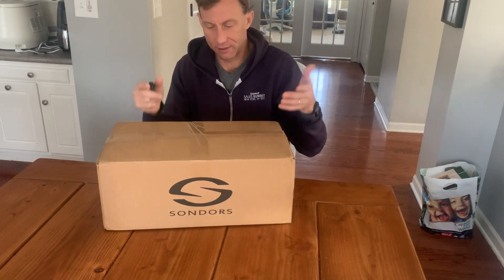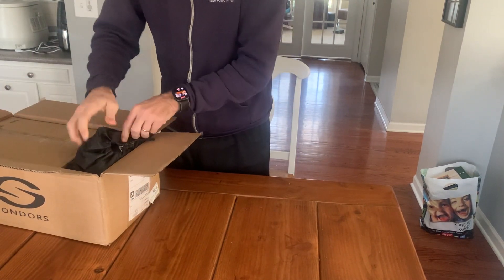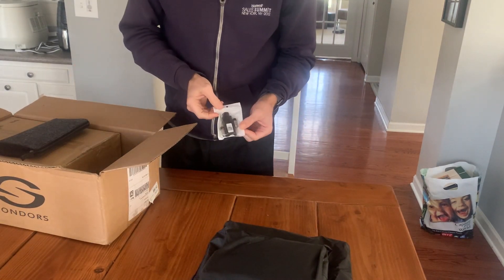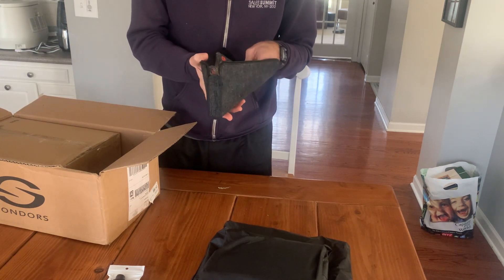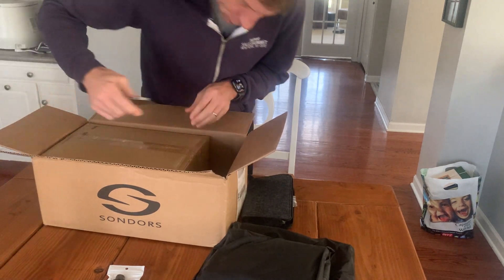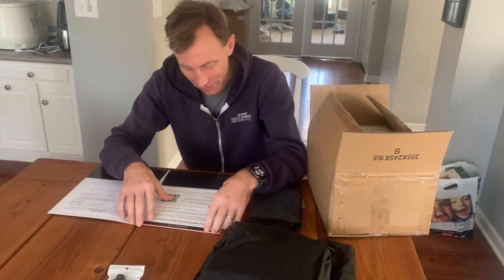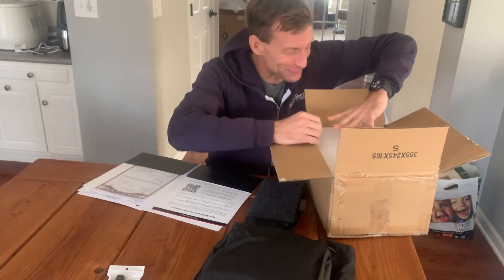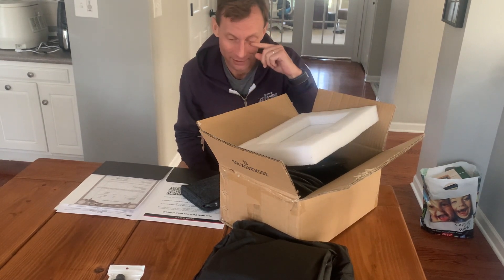Sondors Metacycle; FedEx Package Unboxing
I received my charger package via FedEx from Sondors. I am expecting my Metacycle soon!
Here is what you should expect from your package